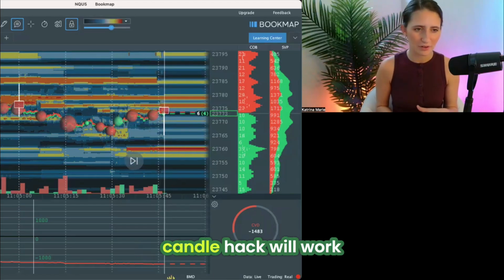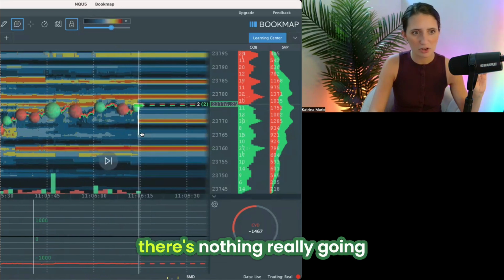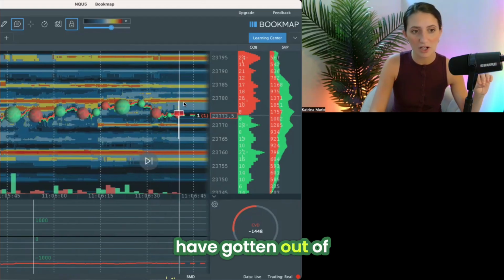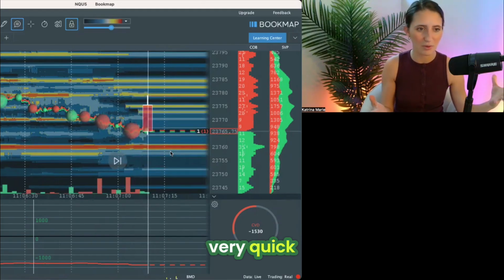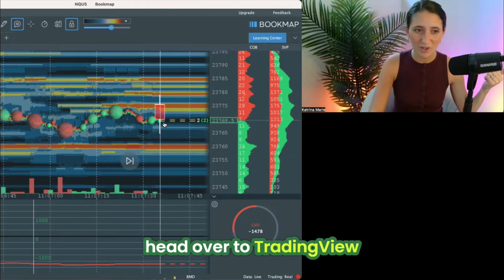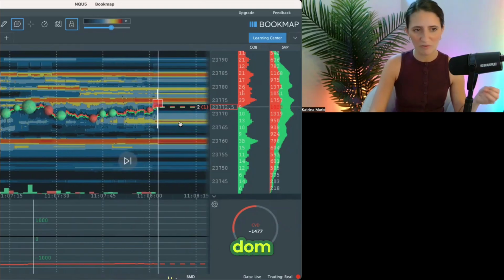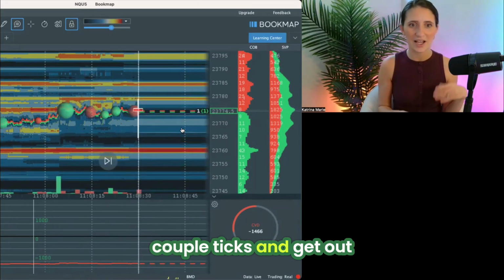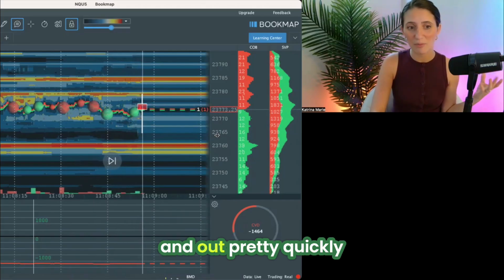$2K Profit Today! 5 Minute Candle Hack Scalping Trading Strategy NQ Futures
See how the 5-minute candle hack works on Bookmap, and how it can improve your live trading. This Bookmap strategy shows how the first few minutes of a candle can push in one direction and then reverse to grab orders. Understanding order flow and price action can be very helpful 📈

Join the Firestorm Indicators & Step by Step Training & More 5 minute candle hack training

5 years ago, we introduced Firestorm Indicators to the world of trading, a game changer that set a new standard in the industry📈. Since then, not a single company has stepped up to show their accuracy the way we do, and the reason is simple - they can't match up! 🎯

Our binary options and Forex Indicator Signals on tradingview are not just about numbers and charts, they're about transparency and accuracy 🎲. They're about being honest with our customers and ourselves because we believe that's the path to sustainable success 👏